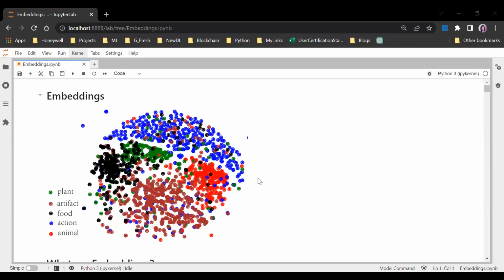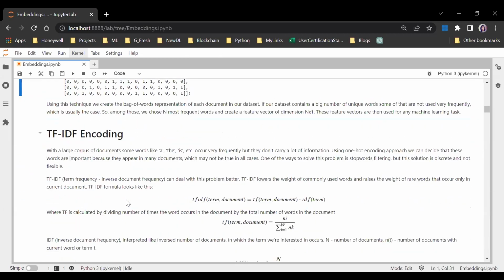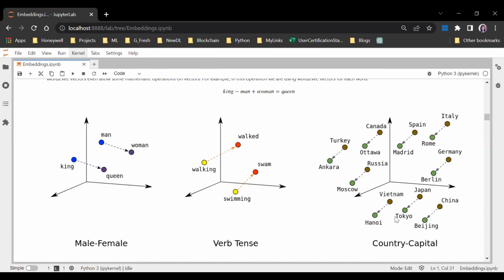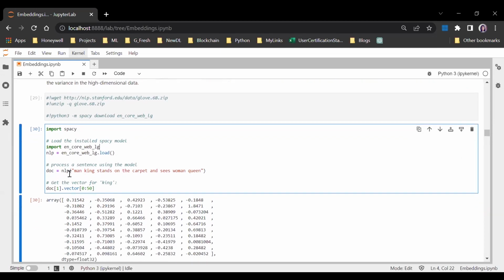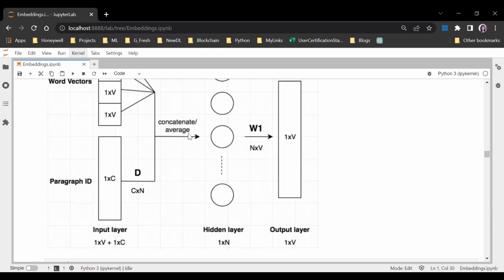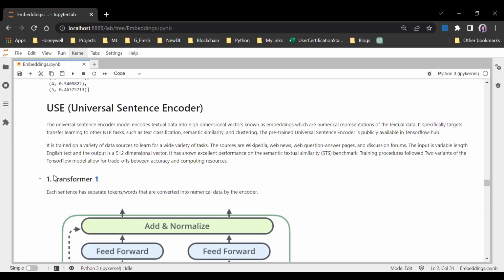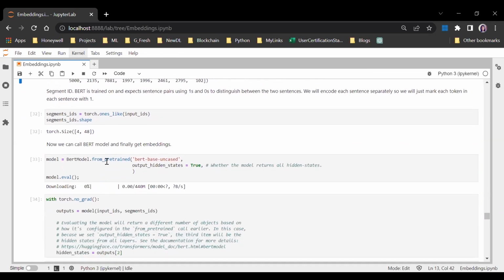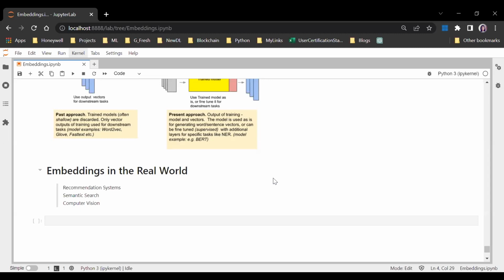Unlocking the Power of Embeddings | DataHour by Priya Ghetia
In this DataHour, Priya will explain all about embedding including the following topics:

1. What is an embedding?
2. How does it encode semantic relations?
3. How to use and train meaningful embeddings.